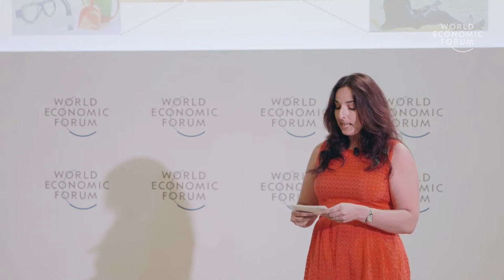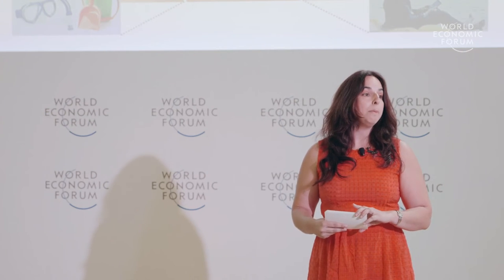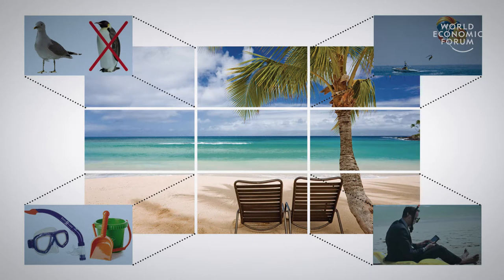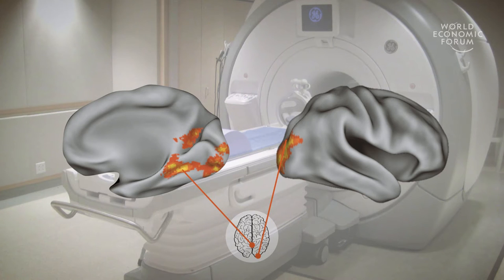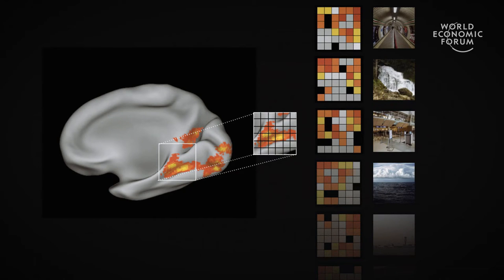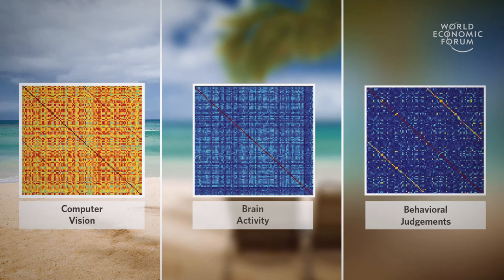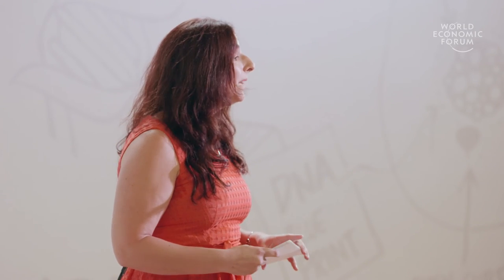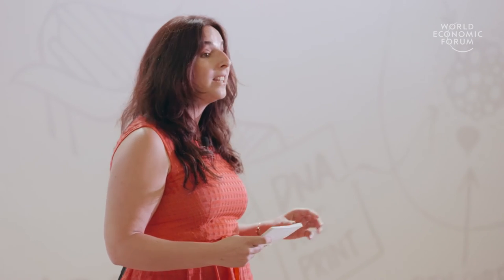Decoding the Neural Basis of Visual Cognition | Elissa Aminoff